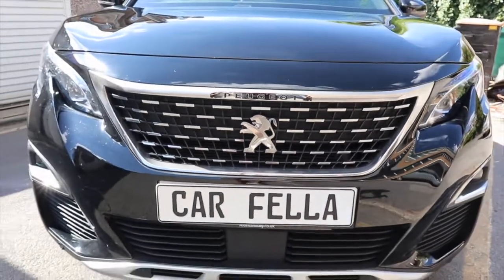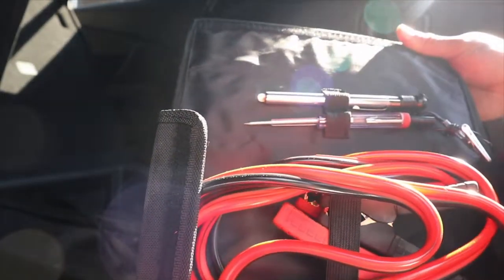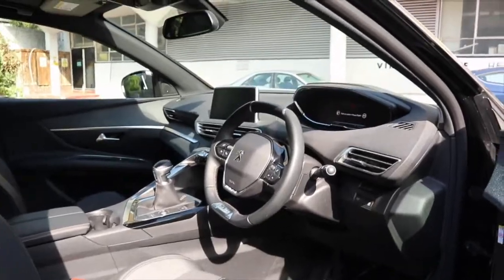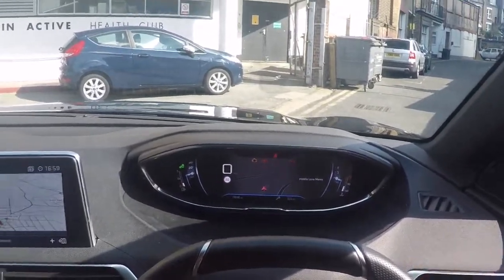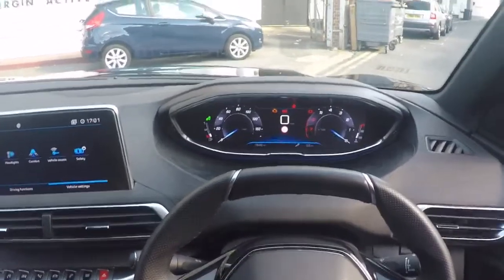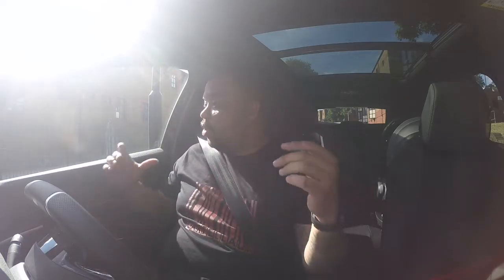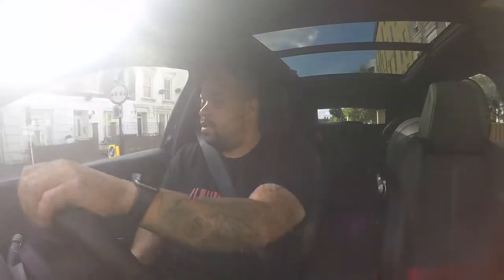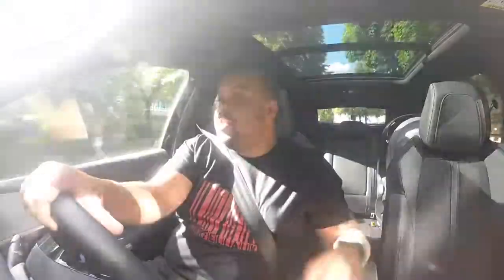Full in-depth Peugeot 3008 Review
in this weeks video we go though an indepth review of the Peugeot 3008 just to add in the video I made a little mistake this isn't the biggest 4x4 Peugeot do the is a 5008 above this I hope you enjoy the video please like share and subscribe